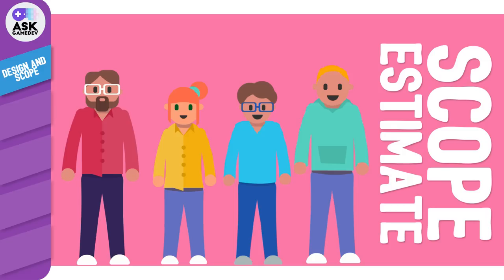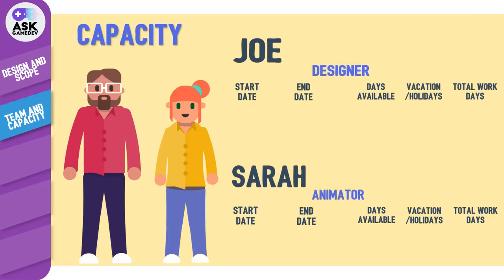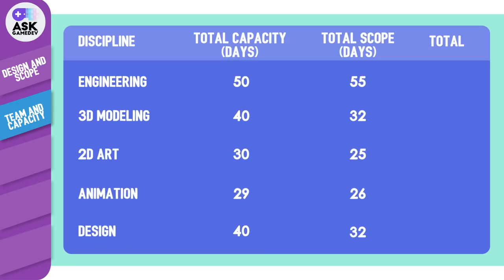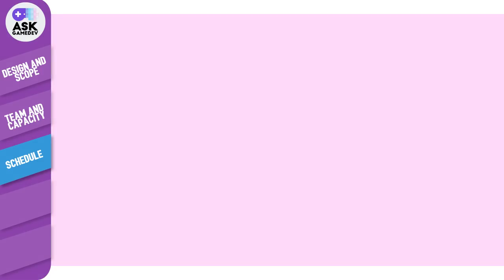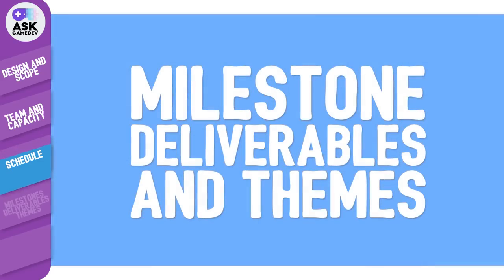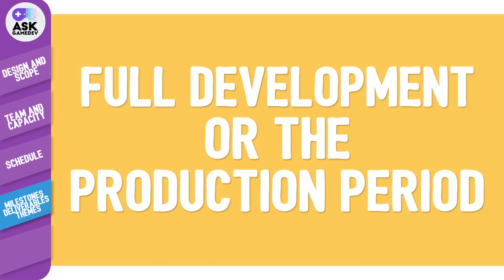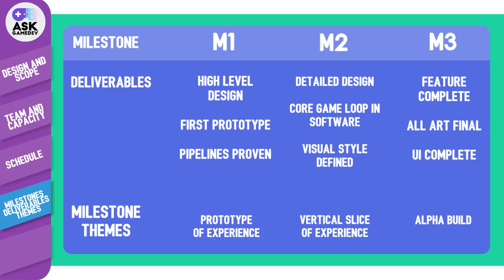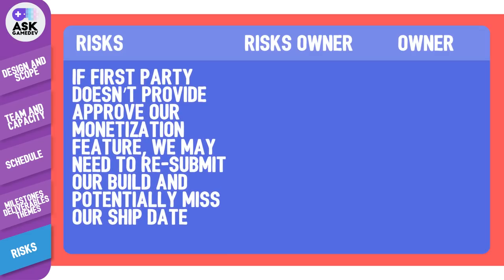How to Plan Your Game Development Project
Game development planning can be the difference between success and failure with your video game. In this video we are going to show you all of the core pieces of a world-class game development planning process so that you can be sure to impress potential stakeholders and financiers and get the support you need for your project.

One of the biggest challenges in making video games can be securing external financing to pay for development costs. Building a thoughtful and well-structured development plan is the backbone of any pitch for investment.

So what will potential financiers want to know from your game proposal pitch? Ideally that you have a great game concept, and a well thought out plan on how to build it on time, on budget, and at a high quality level. This can be achieved through a variety of ways, and should always be customized to the intended audience - but there are a few customary elements to any plan that you would be well served to include in your pitch. In this video we’ll show you every element.